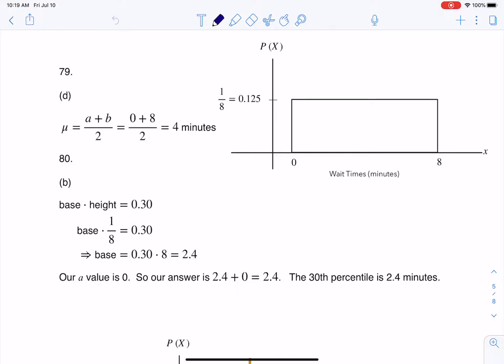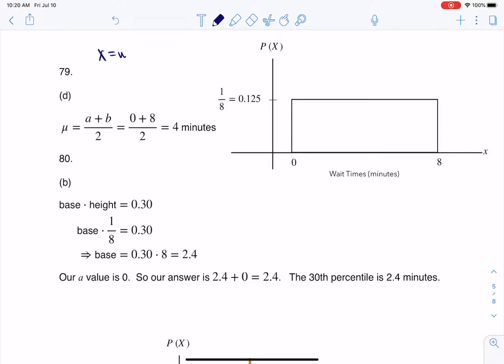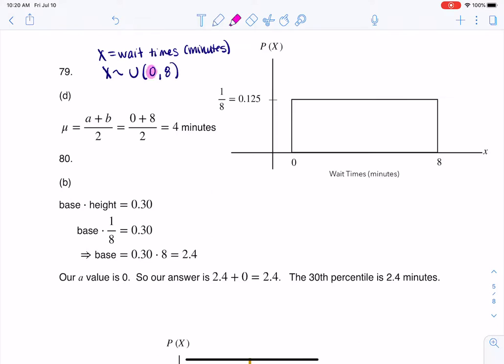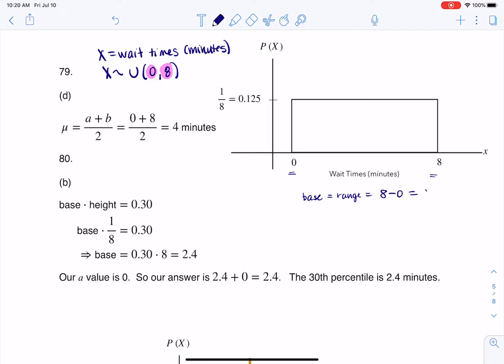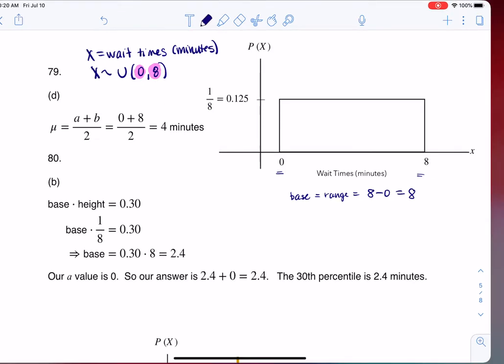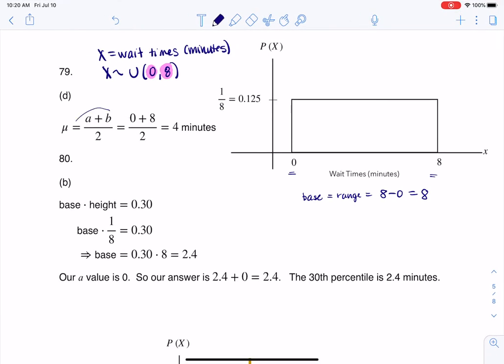Math 43 Chapter 5 #79